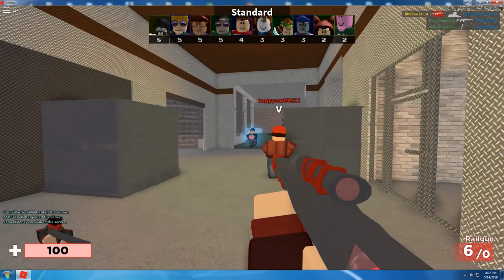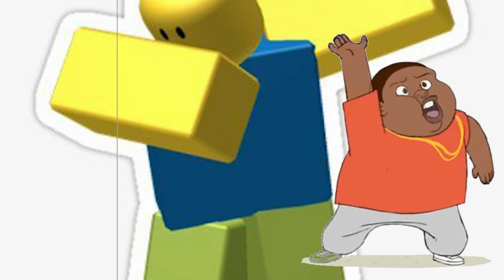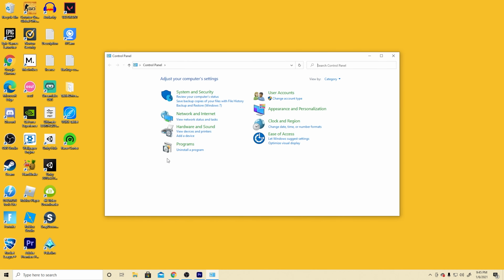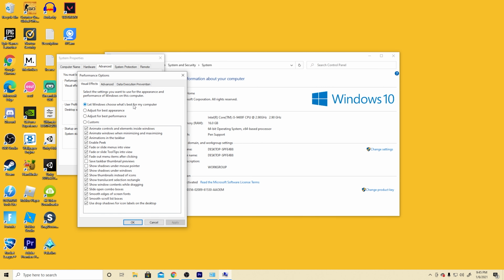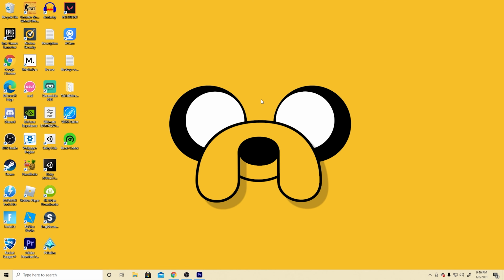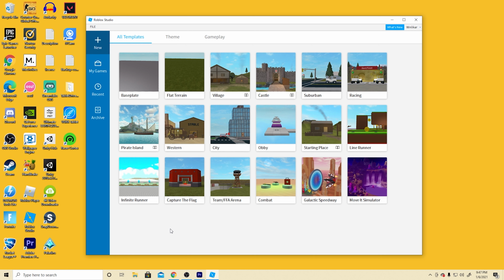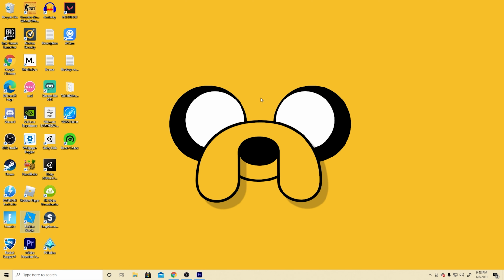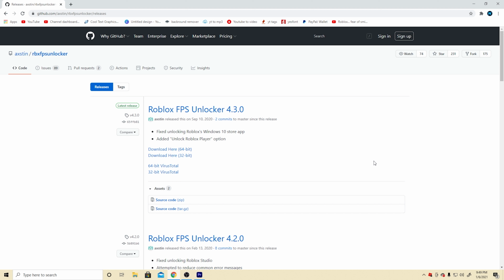HOW TO BOOST FPS (ROBLOX 2021) (ULTIMATE GUIDE!) + HOW TO UNLOCK ROBLOX FPS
Yo guys if you are new to my channel my name is Win! ;). Thank you all for the support I really appreciate it.